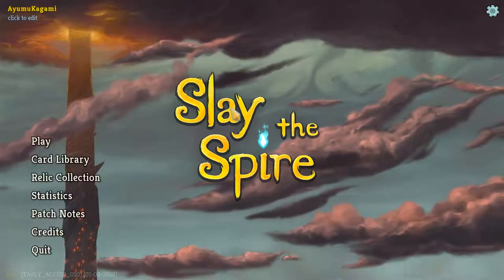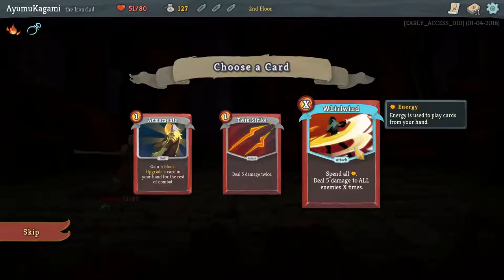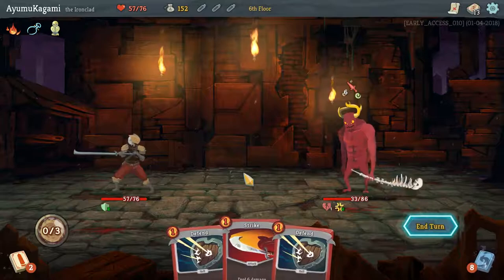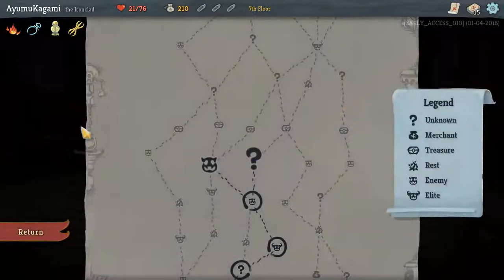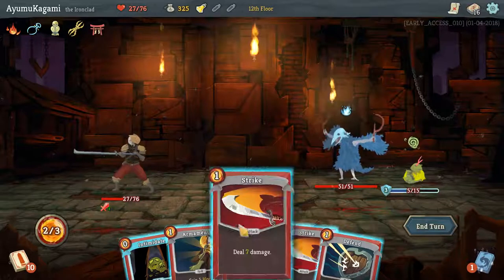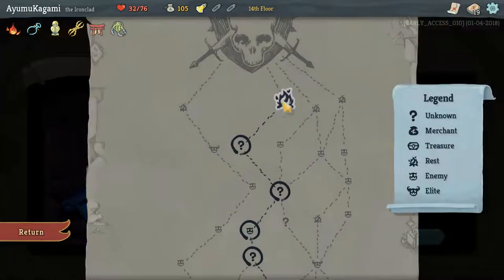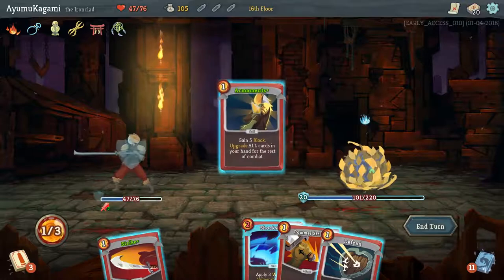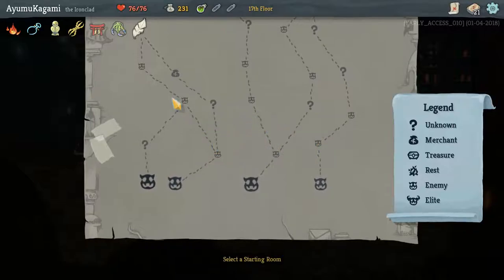[Upgrades] - AyumuKagami Plays Slay the Spire - Ep. 6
Upgrades, upgrades as far as the eye can see for the Ironclad